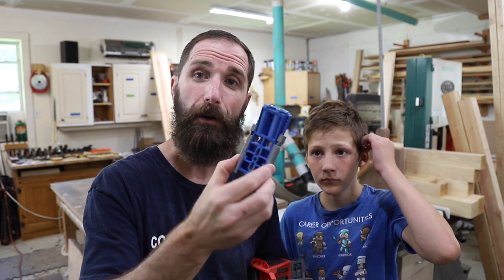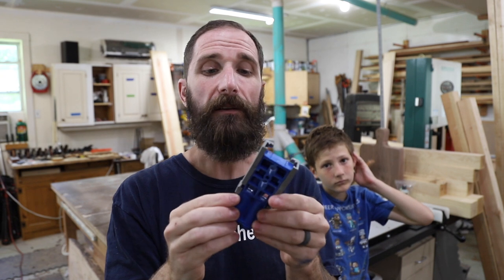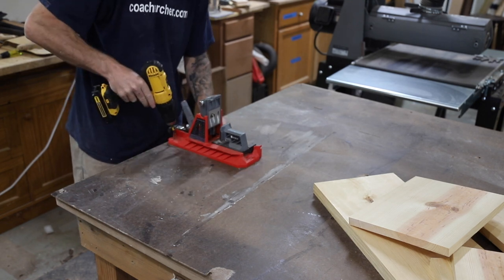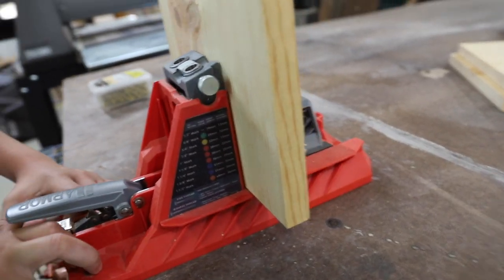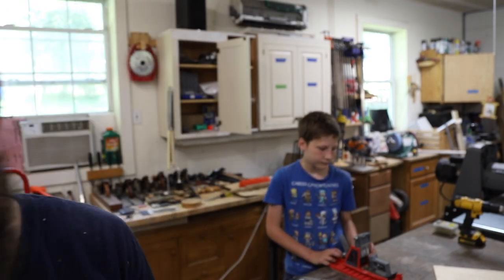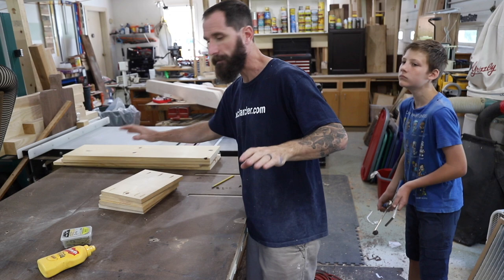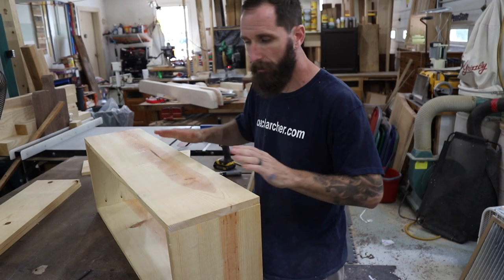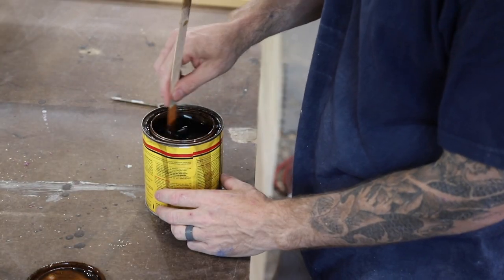A Must Have Homestead Tool! || Also DIY Simple L Corner Shelf Build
Here Is A Tool All Homesteads Should Have || DIY Simple L Corner Shelf Build